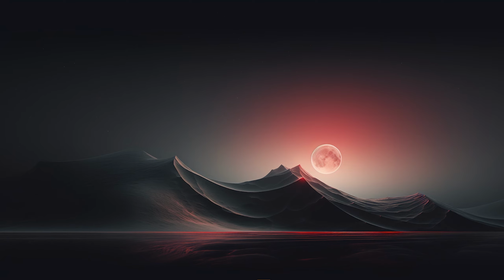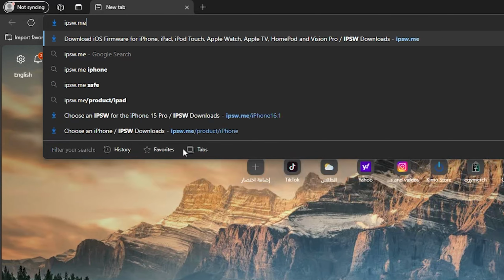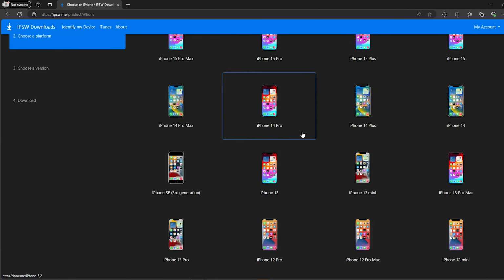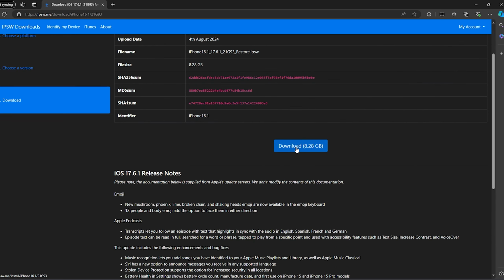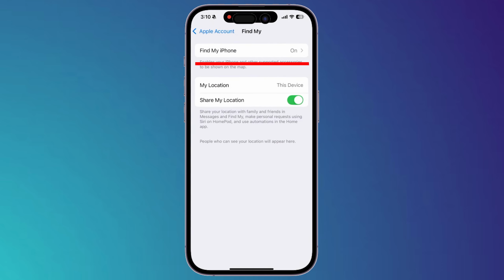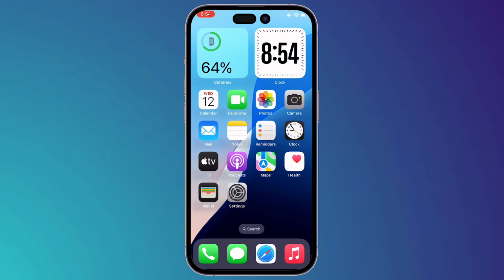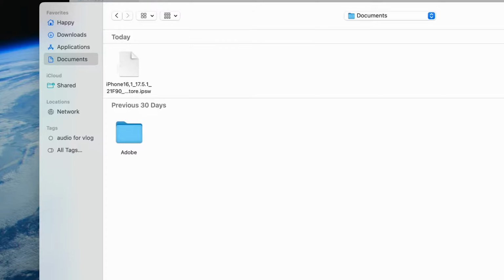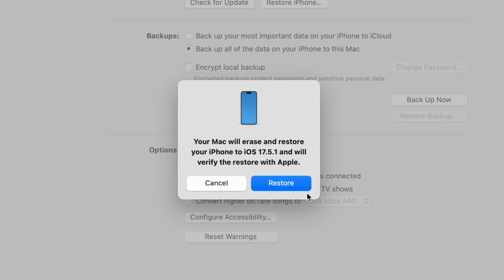How To Downgrade IOS 18 To IOS 17 (Without Data Loss!) 2025